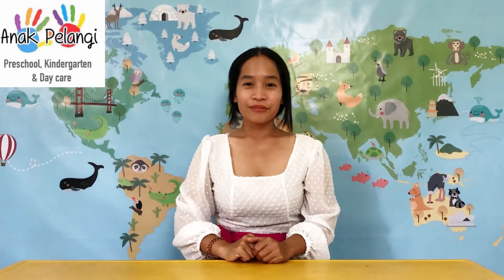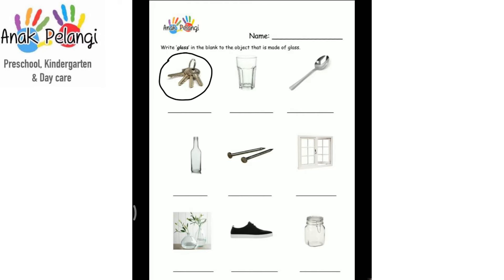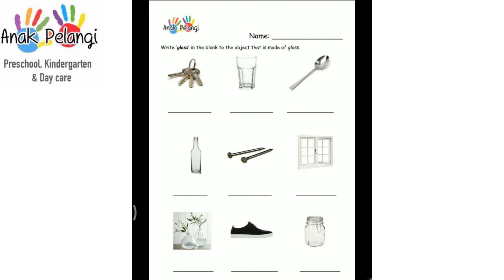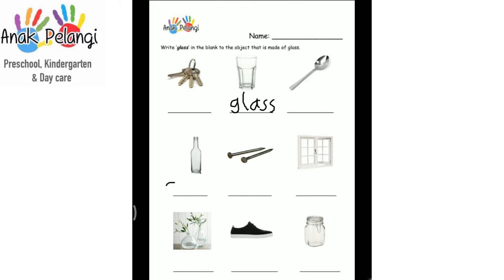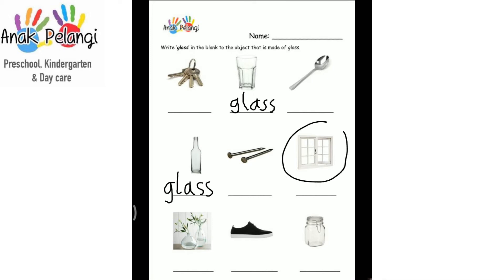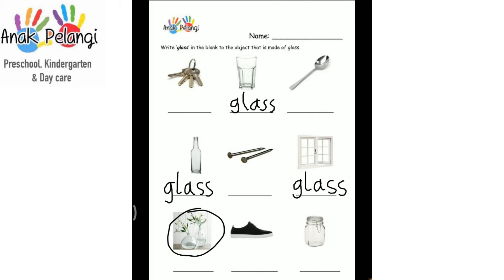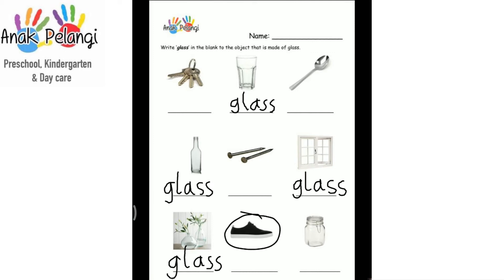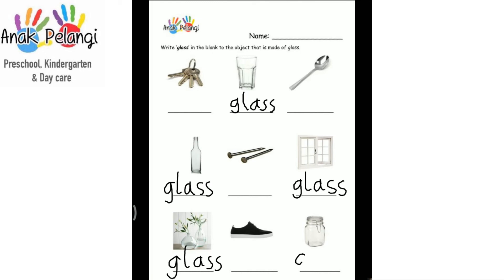K2 - Sciece: Object made of Glass (worksheet)